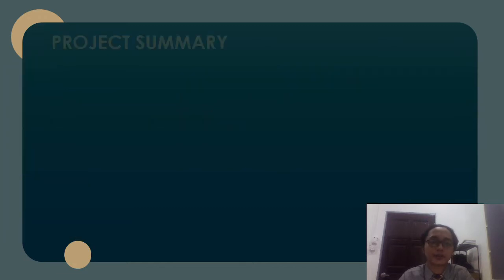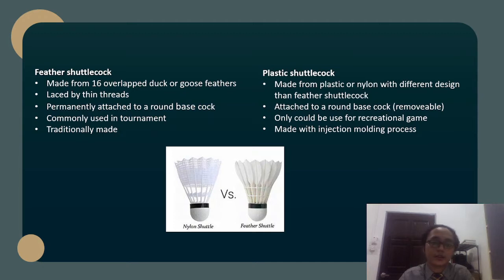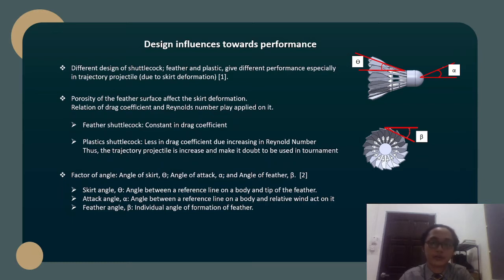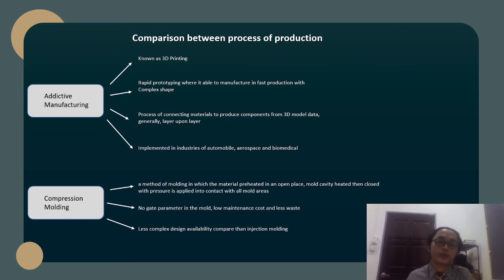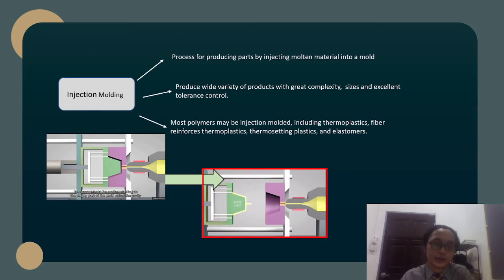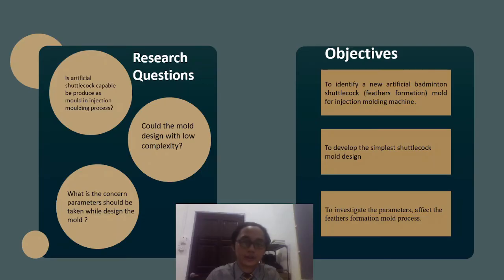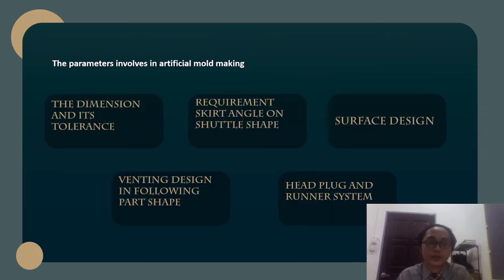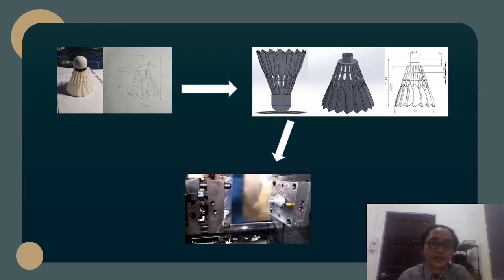MEC601: FINAL YEAR PROJECT 1 (PROPOSAL PRESENTATION)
Title : DESIGN OF BADMINTON SHUTTLECOCK (FEATHERS
FORMATION) MOLD FOR INJECTION MOLDING
MACHINE

Name : Muhammad Fatihin Bin Mohani
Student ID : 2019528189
Supervisor : Tajudin Md. Jahi

Panel 1 : Ts. Dr. 'Zulkifli Bin Mohamed
Panel 2 : Ts. Muhamad Azhan Bin Anuar